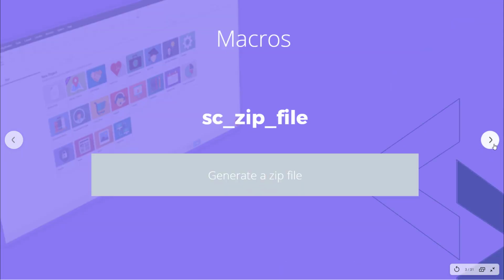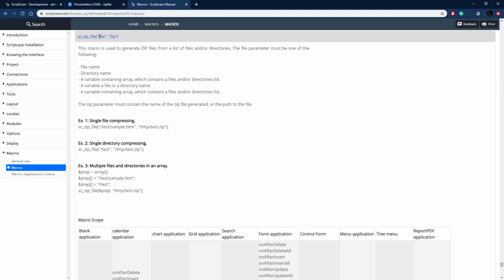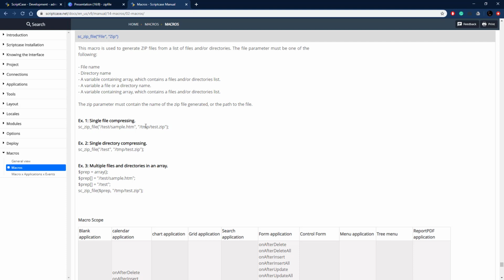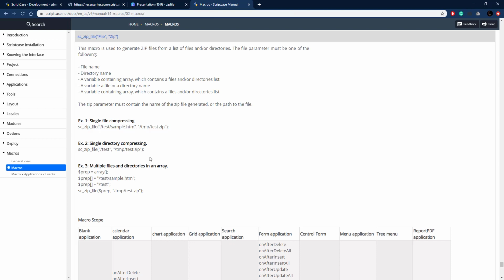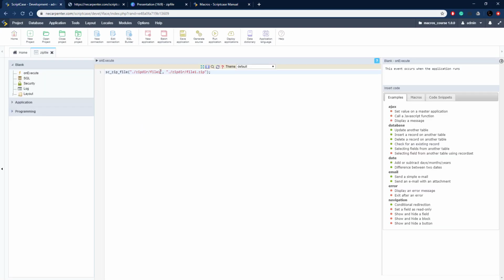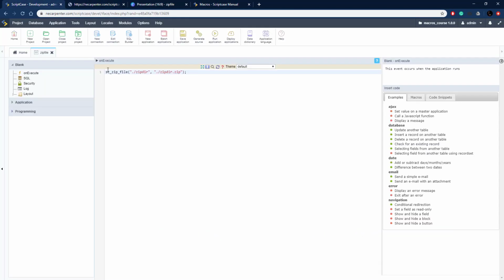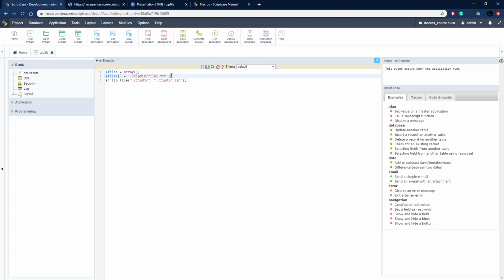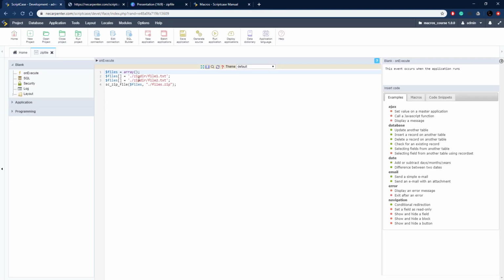Scriptcase Macros: Control Module ( sc_zip_file )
This macro is used to generate ZIP files from a list of files and / or directories.

Simply powerful.
1. Painless installation, install Scriptcase and start creating projects in a jiffy
2. Wherever, whenever, develop and deploy in your localhost/cloud or vise-versa
3. Out the cage, Scriptcase and its projects are compatible with the main databases, operative systems, browsers and hosting providers
4. Easy as ABC, Scriptcase is low code platform and turn web development uncomplicated and intuitive than ever.
5. Always Fresh, frequently upgrades are released including stunning features and components, so get ready take your projects to the next level
6. A Universe of possibilities, use the most impressive APIs and boost your sistem in a few steps you will be able to integrate Whatsapp, Mailing, SMS, Social Network authentication, recaptcha and more
7.Feel it, explore some SAMPLES and discover the main FEATURES
8. More than complete, an agile fast workspace is wating you or your tean including a DBA with diagrams, DB converter from spreadsheets, great code editor, system templates, and more.
9. Fast growing community from all over the world including large companies.